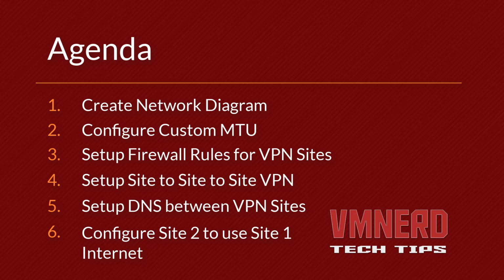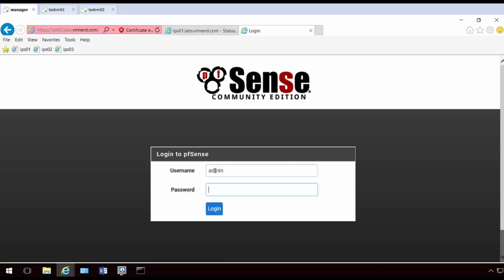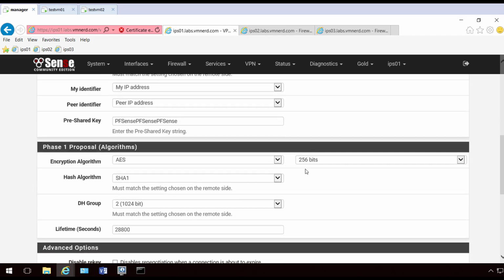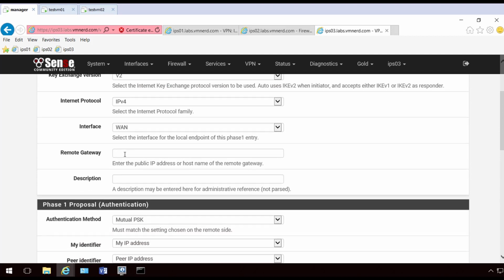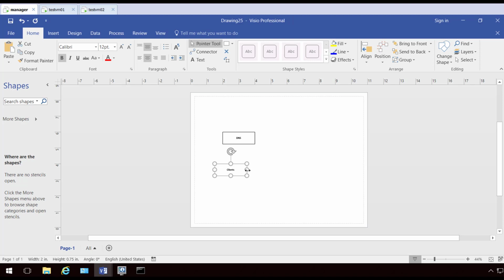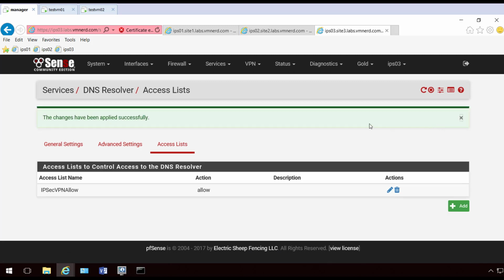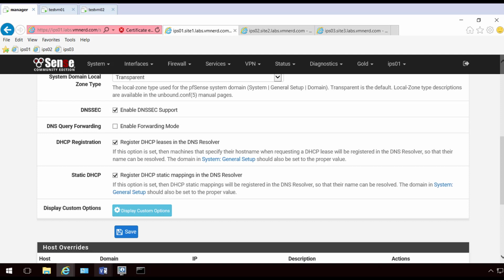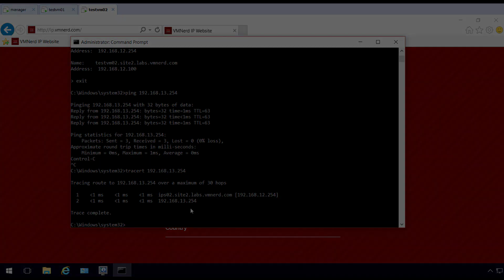How to Configure a Multi Site to Site to Site IPSec VPN with PFSense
The purpose of this video is provide a step by step process of how to configure a multi site to site to site IPSec VPN. This includes a quick drawing, mtu options, general firewall rules, setup of vpn's, name resolution and how to force once sites internet traffic through another sites internet connection over the VPN.